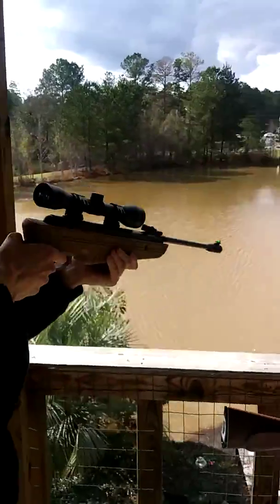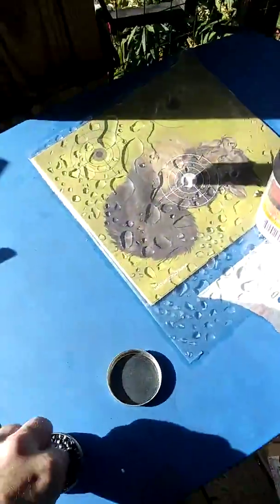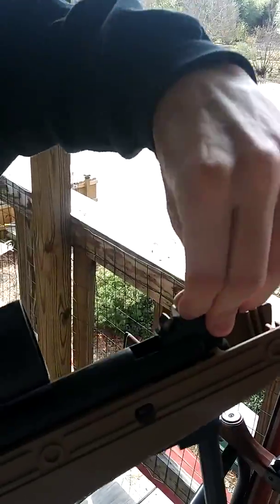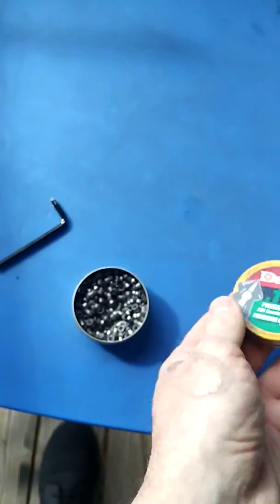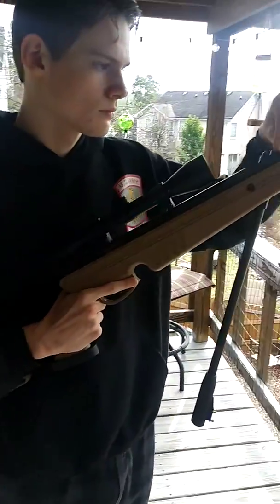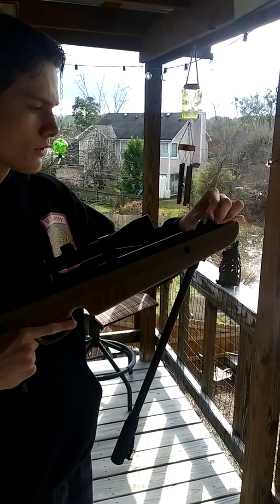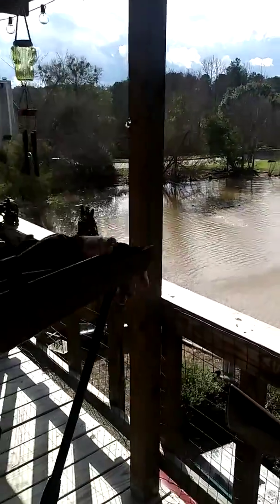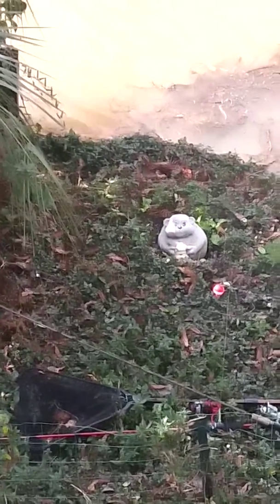Air riffle swiss arms TG-1 target shooting